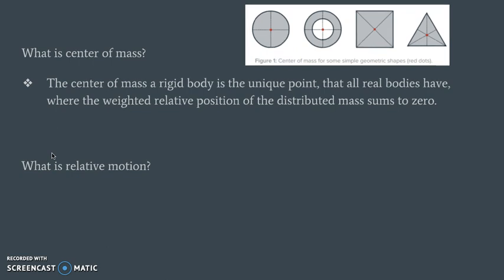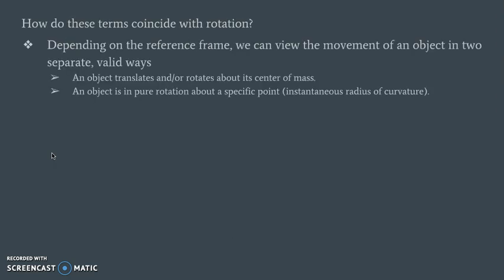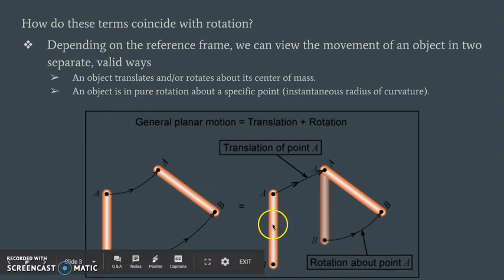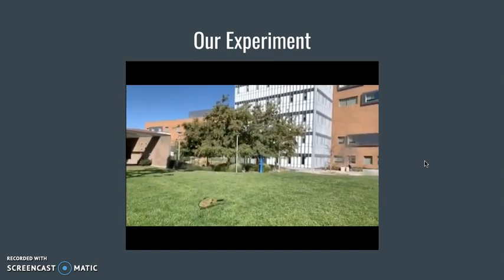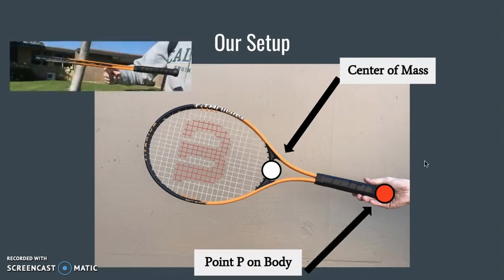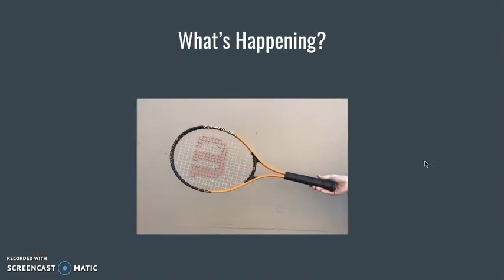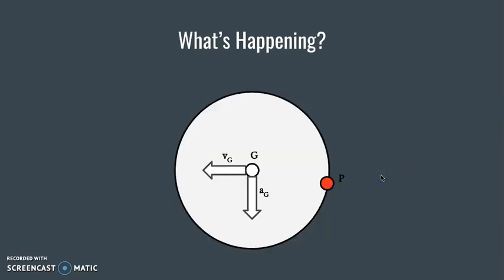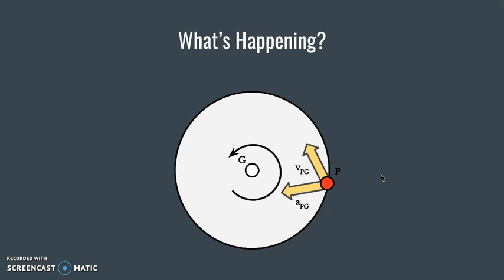Relative Motion: Rotation and Center of Mass